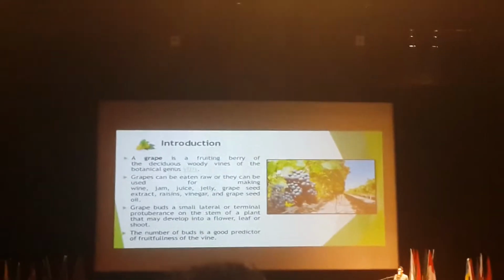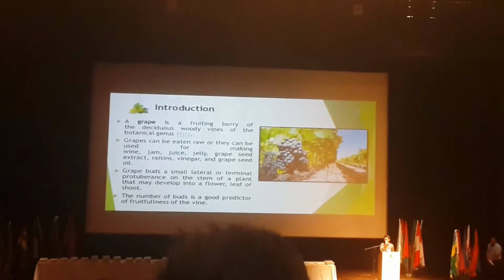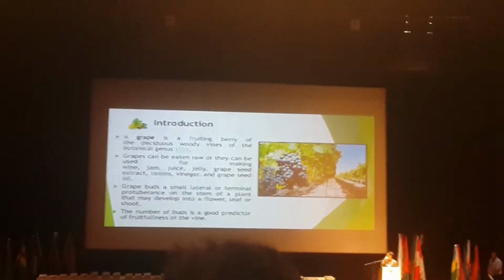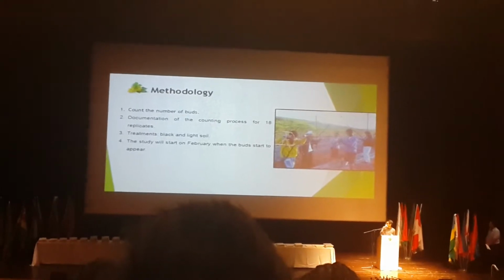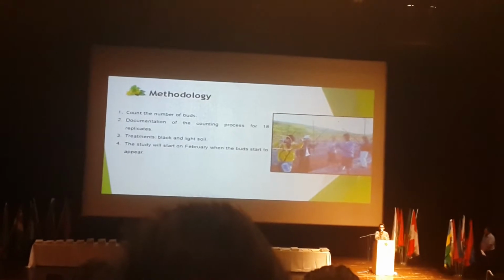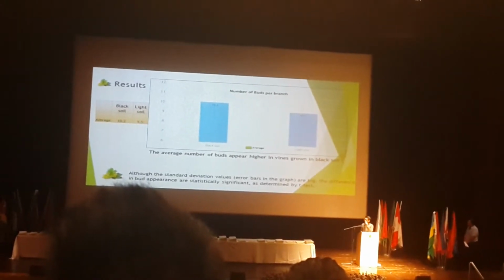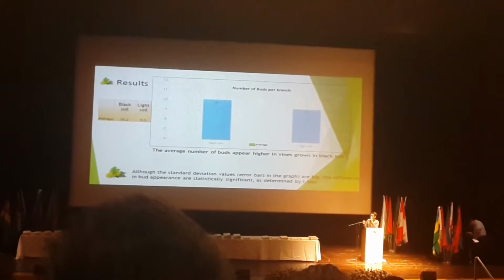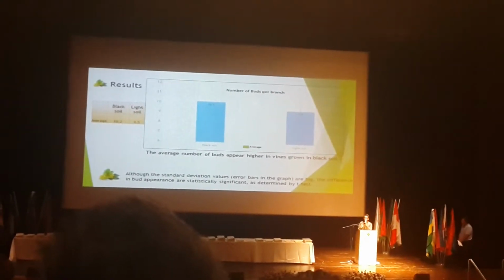Gino cruz ! Ikaw na!! Hahaha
Gino cruz's prentation about grapes